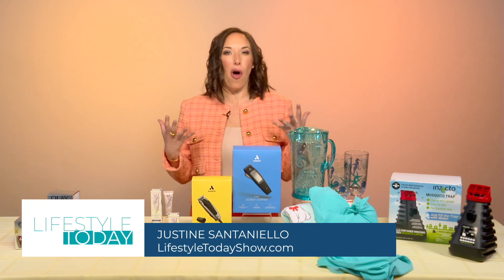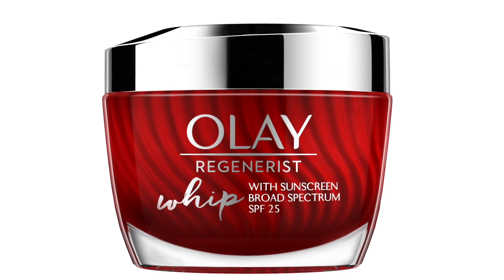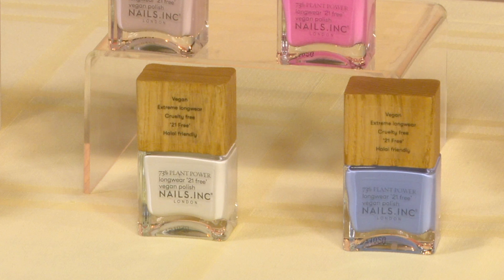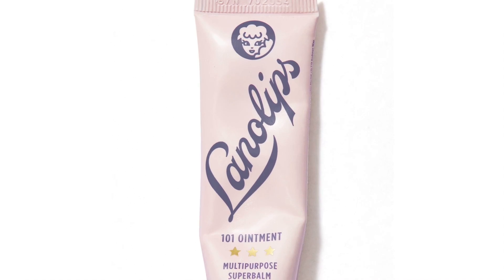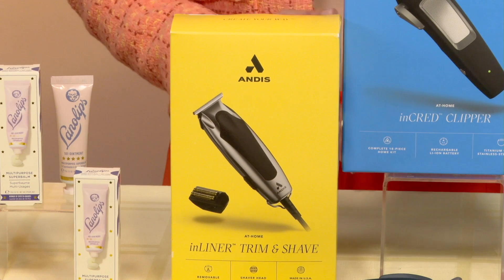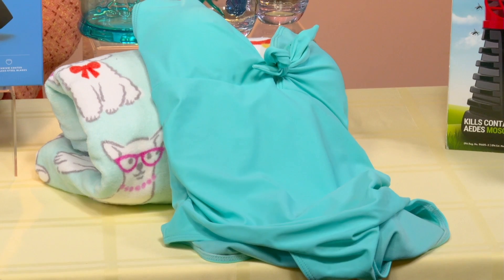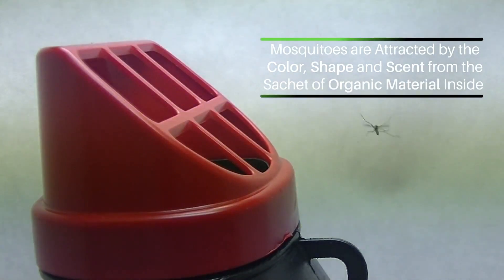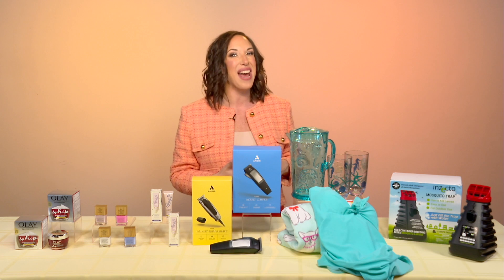Your Summer Starter Kit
Let's face it, we can't wait for summer! Justine is sharing her summer starter kit from keeping mosquitos away to the best manicures and much more!